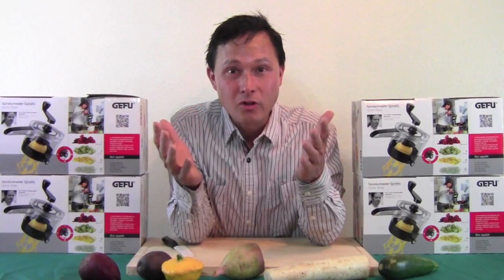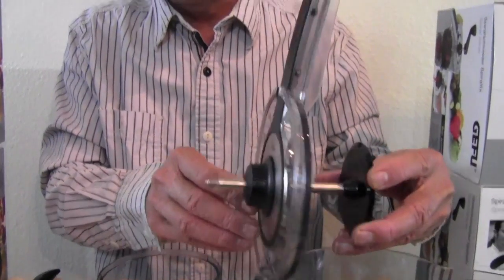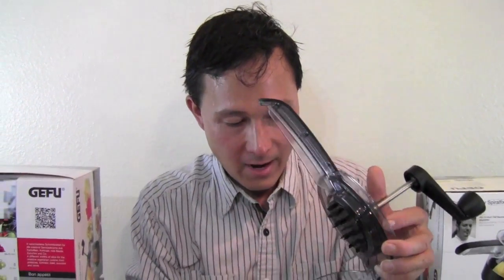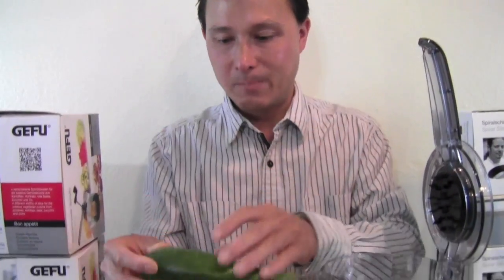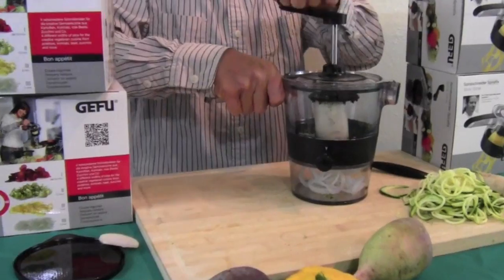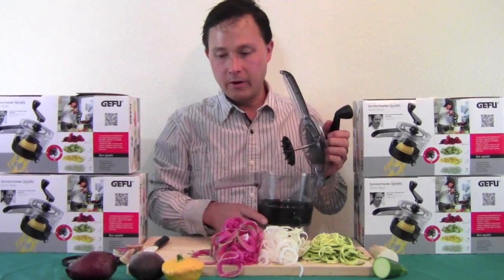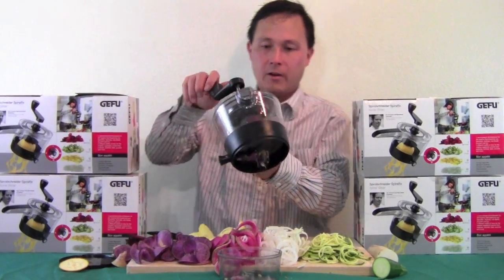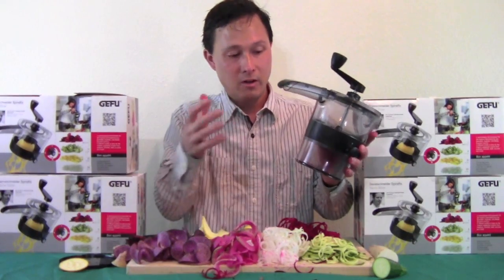Best Spiral Vegetable Slicer that makes Raw Food Pasta - the SpiralFix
demonstrates the all-new SpiralFix spiral slicer.  In this episode, John will unbox and assemble this unique spiral slicer that offers 4 different cut sizes.   You will learn the best way to use this kitchen gadget that allows you to make long julienne slices out of many hard and firm vegetables in your kitchen.  People into a raw foods diet would refer to this tool as a raw food pasta maker, as this tool lets you take zucchini, radish, english cucumbers, beets, rutabagas, turnips and more to make pasta that does not need to be cooked.   In addition, you will see many different vegetables being sliced into the different size pasta shapes this tool makes.   Finally, you will learn why this is the one spiral slicers above all others you should consider purchasing.